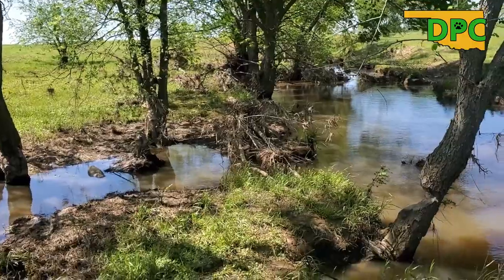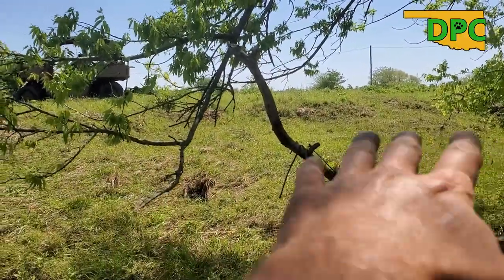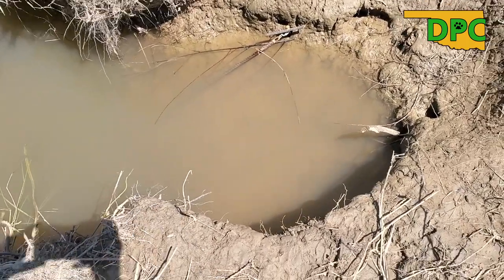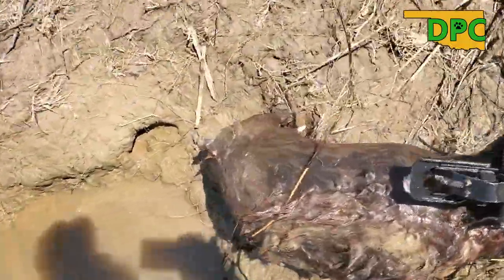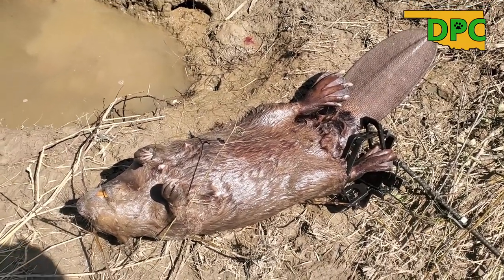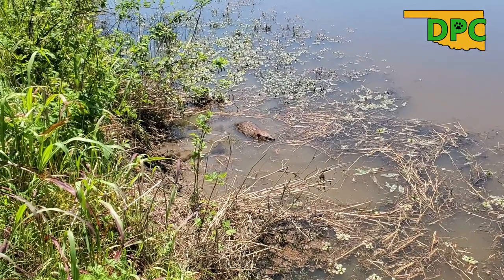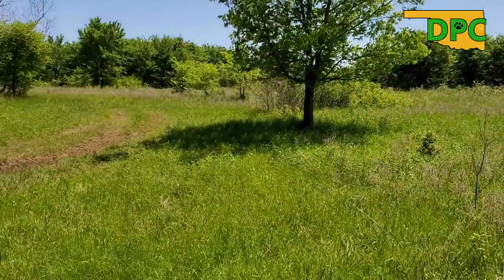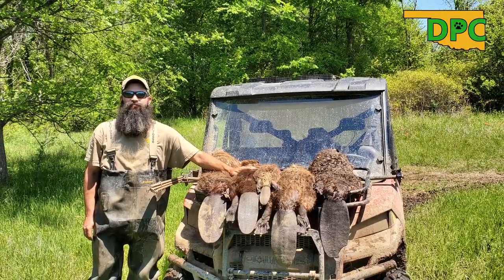Big Day On The Job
5 Beaver in one day, Woo Hoo!